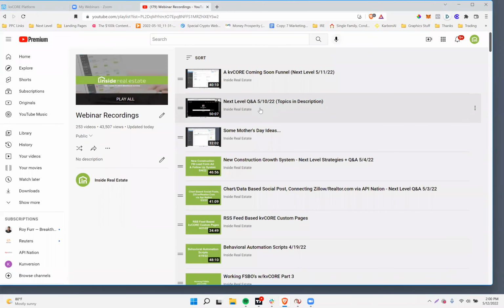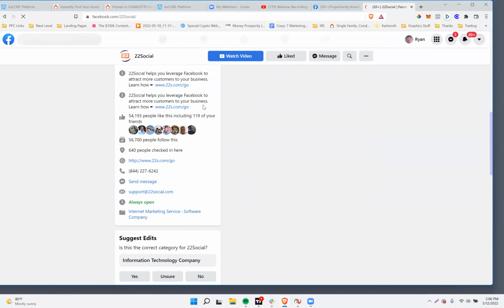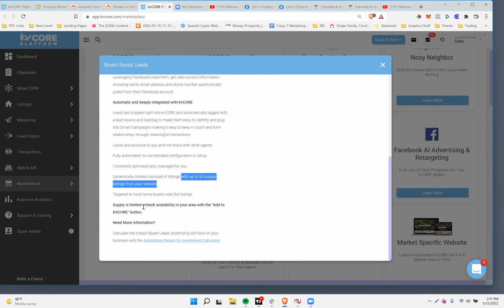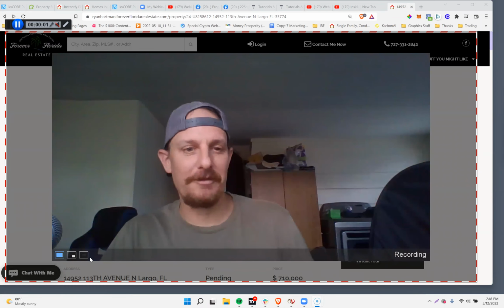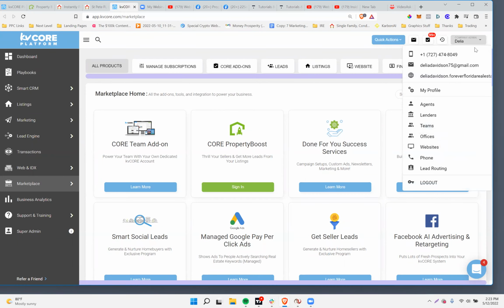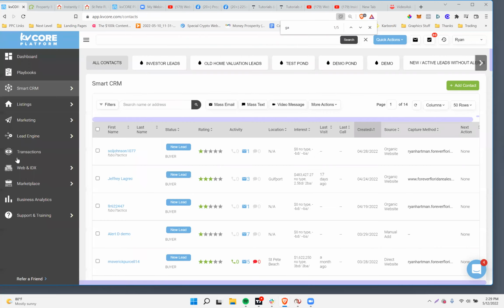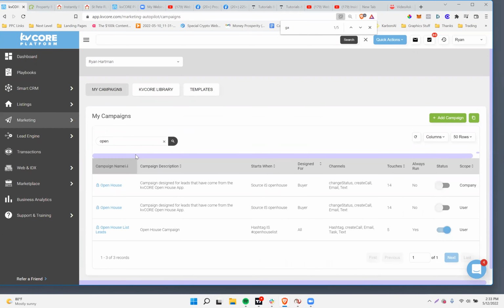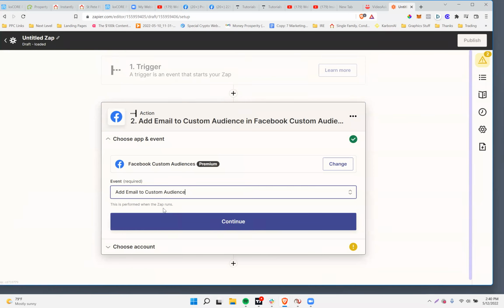kvCORE Embedding Options - Next Level Q&A 5/12/22